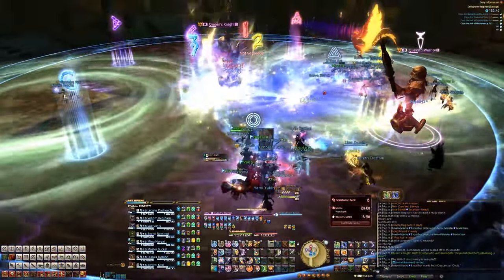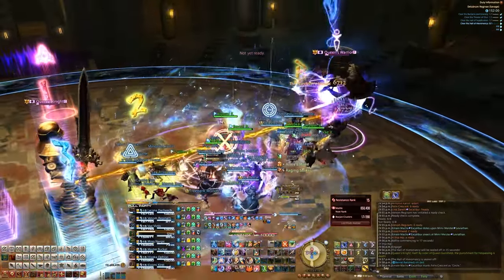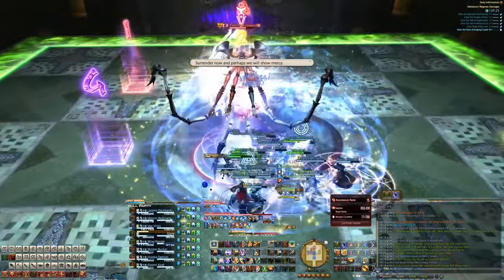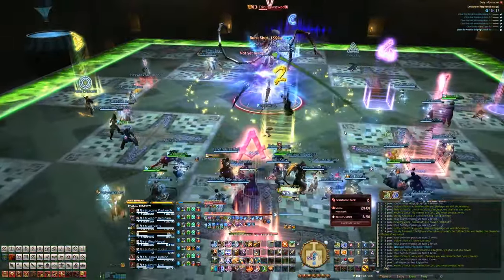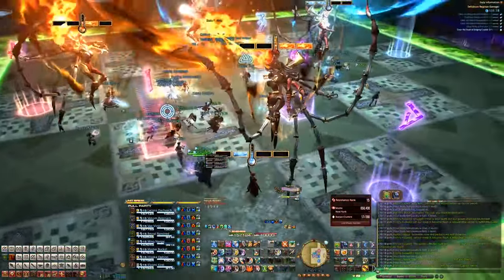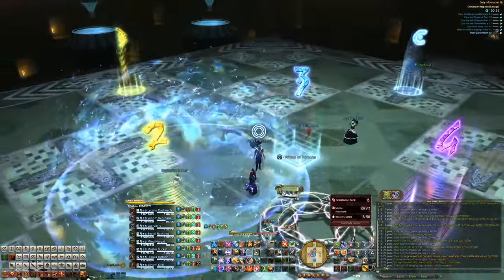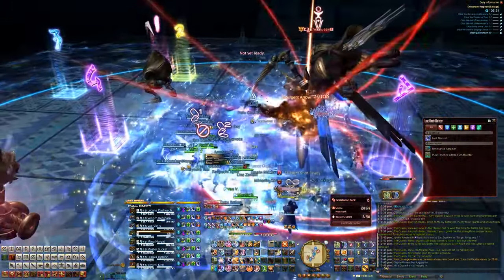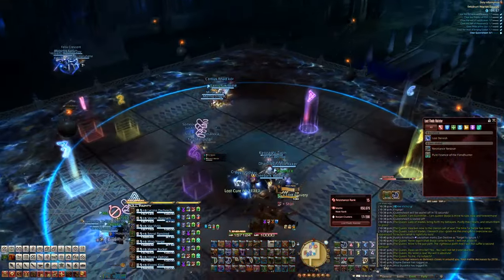FFXIV - Delubrum Reginae (Savage) Clear BRD POV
Hey Hey Party People! First Clear of Savage! Thanks to everyone involved for getting us newb's through. I hope you enjoy!

5:24 - Right SIde Bi-color Golems.
11:10 - Trinity Seeker
20:00 - Dahu (Lizard Dude)
26:20 - Robots
36:23 - Bozjan Phantom
41:50 - Trinity Avowed
56:35 - Stygimoloch Lord (Minotaur, not in normal mode. New fight!)
1:07:40 - The Queen

Stygimoloch Lord - Safe positions (example 50:14)

Last boss, walking to safe zone Diagram: (example 1:09:45)